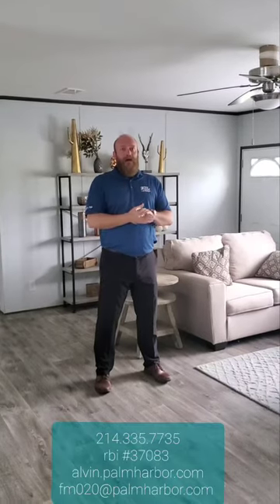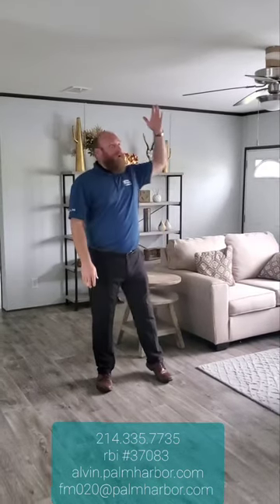Insulated Air Ducts for Palm Harbor Manufactured and mobile homes.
More mobile homes ready for purchase and move in.  Manufactured homes for the Texas, Louisiana market.  Build on your land with a new Palm Harbor Manufactured Home.